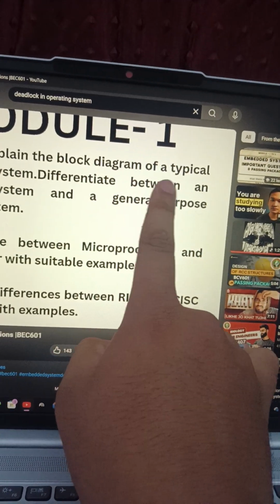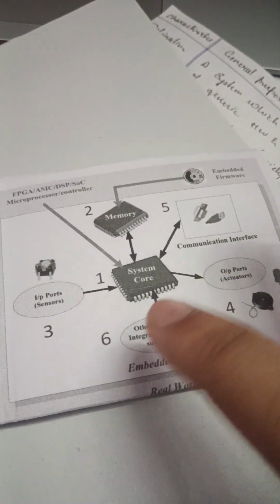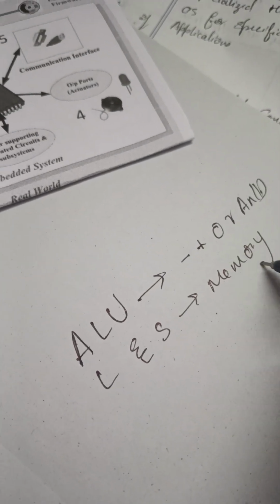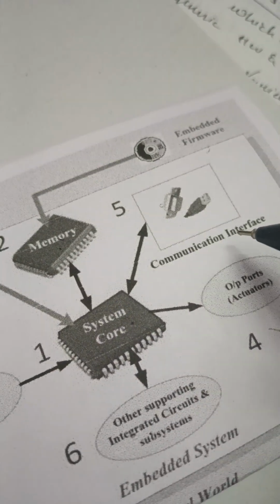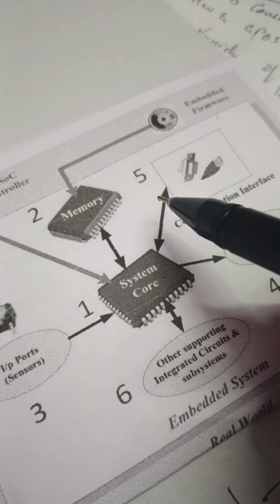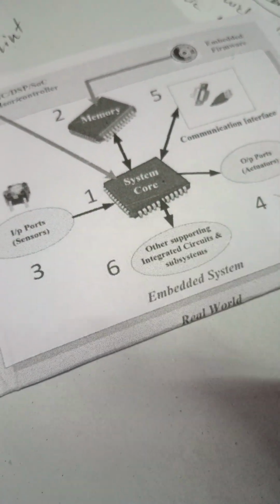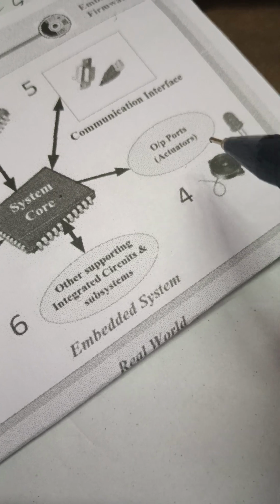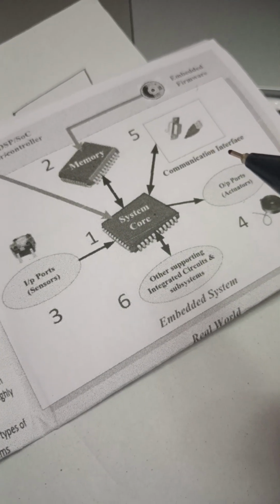Embedded system block diagram in depth explaination